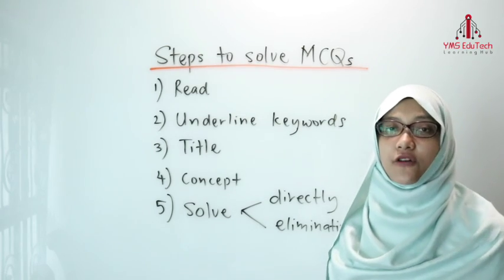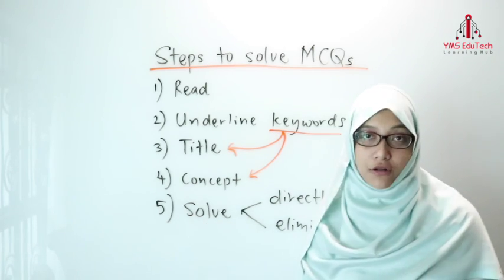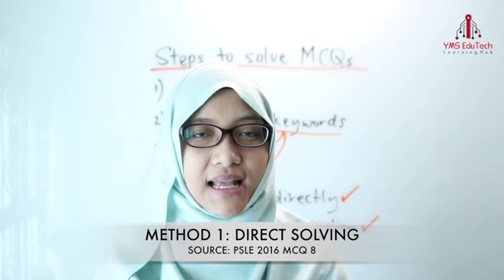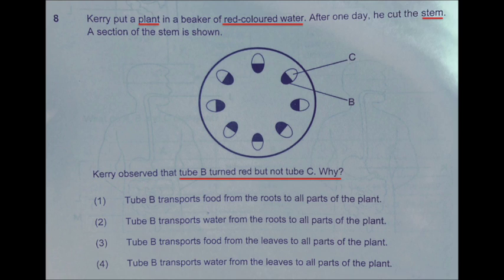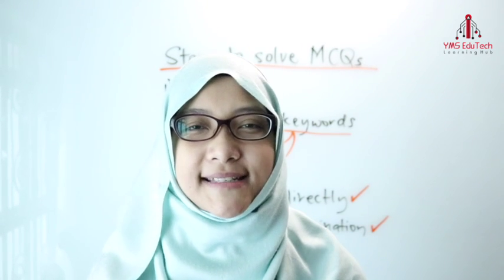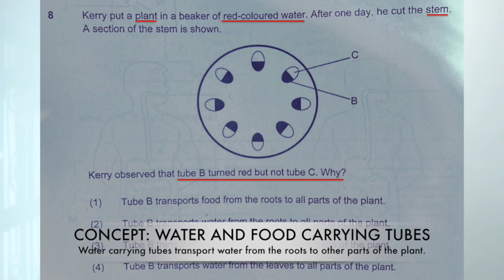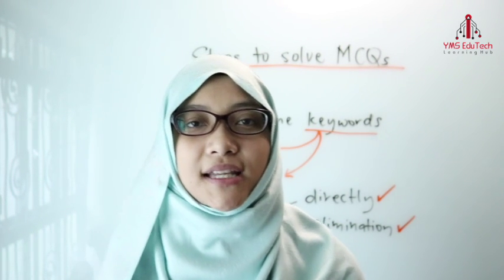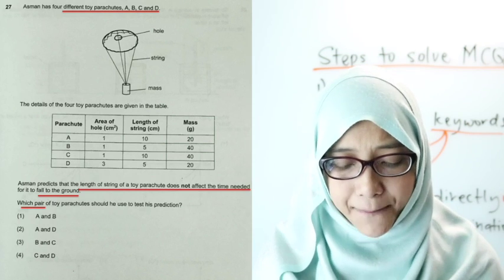SCORE A* FOR PSLE SCIENCE EPISODE 1: HOW TO ACE MCQS?